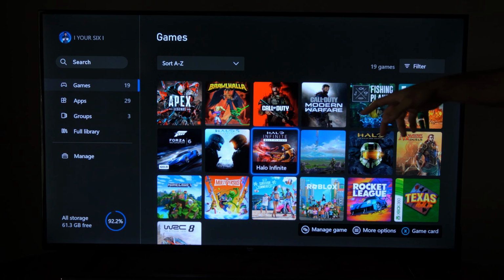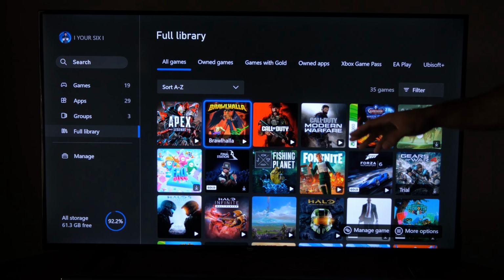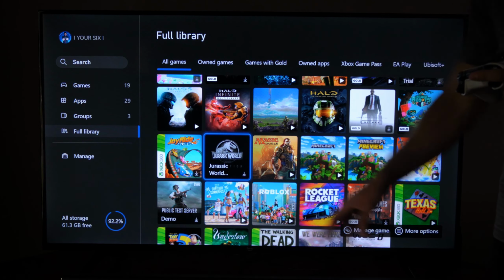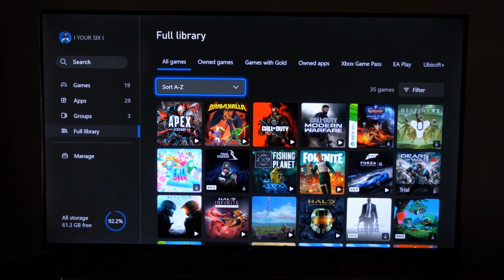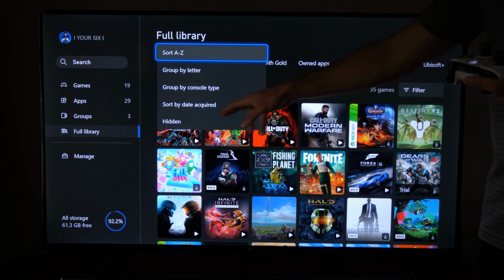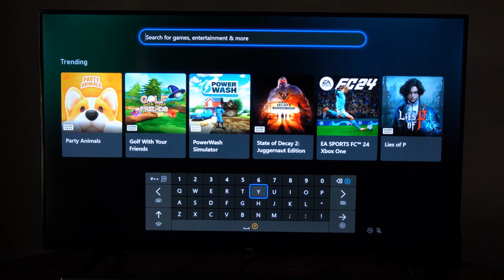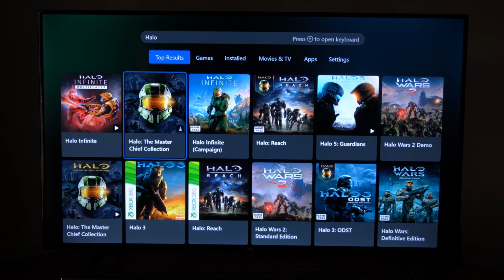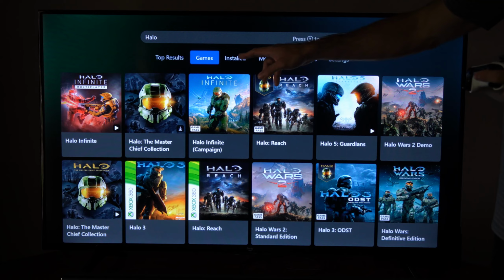Where to Find All your Games on Xbox One (Easy Tutorial)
open the guide, and then select My Games & Apps - See all.
Under Full library - Owned games, you will see all the games that you own with the profile that’s signed in to the console.

If a game that you own hasn’t been installed on your console, there will be a download icon on the game title. Selecting the title will prompt you to install the game before you can play it.

You can also manage your games and add-ons by highlighting a game (but not selecting it), pressing the Menu button on your controller, and then selecting Manage game and add-ons.

You will see all the game content that you own, such as DLC and bundles. You can select which items you want to install or uninstall.